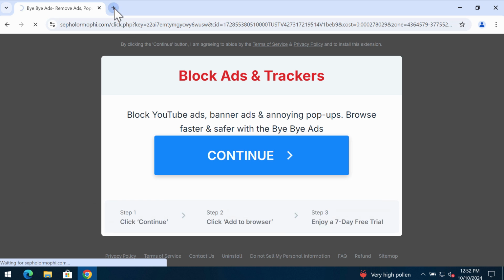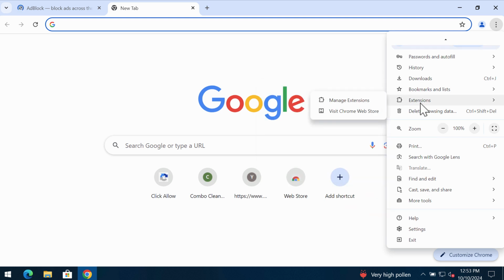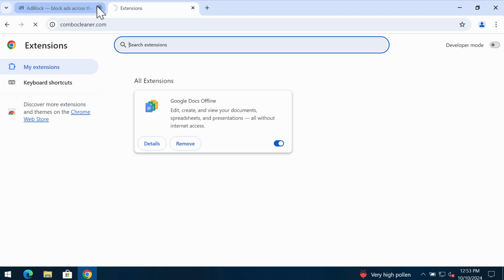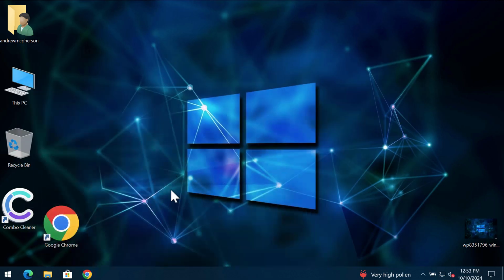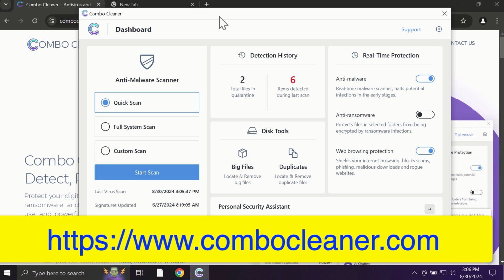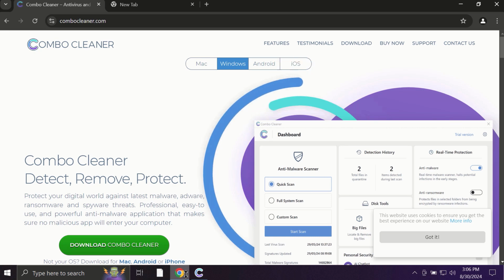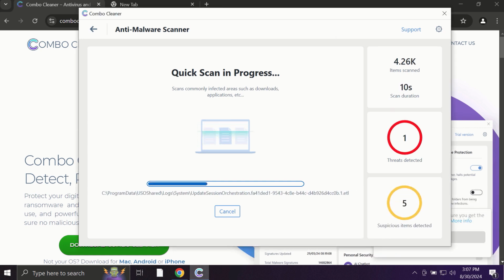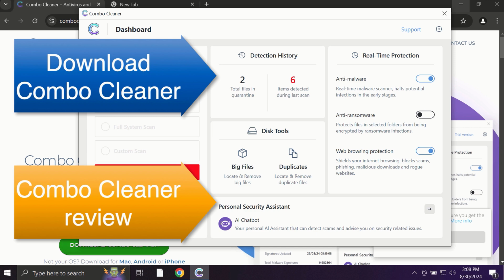Sepholormophi.com malicious pop-up removal.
Sepholormophi.com is a malicious site. It targets Google Chrome and other browsers. It tries to make users download and install some unwanted browser extensions that may work as browser hijackers. Remove such pop-ups with Combo Cleaner Antivirus via the official or, optionally, use the manual tips set forth in the video.